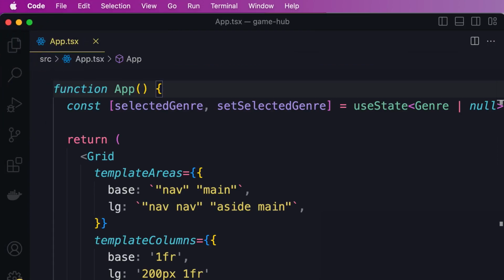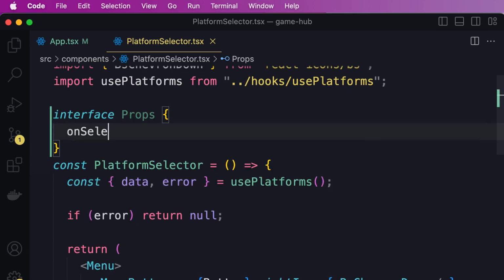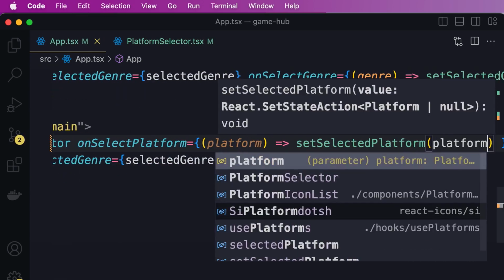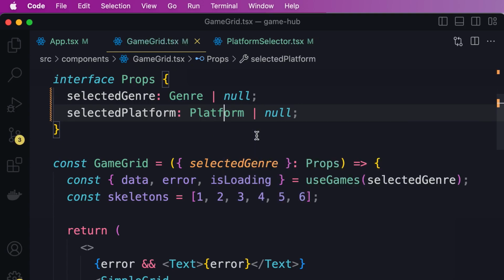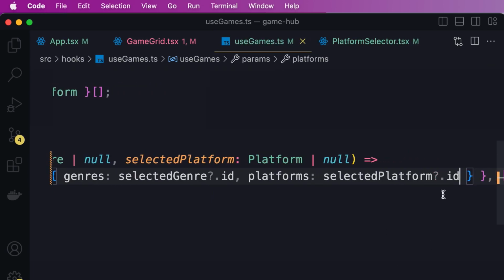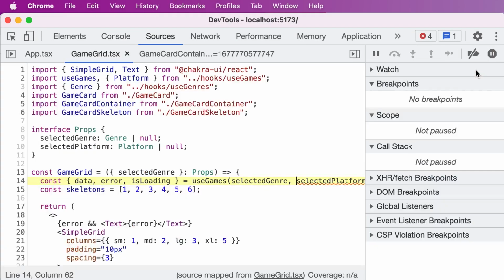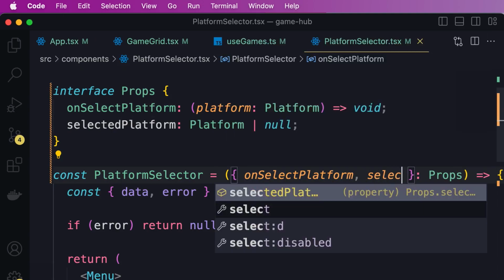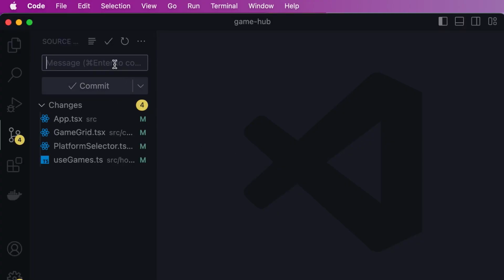Project- 1 #23 Filtering Games by Platform